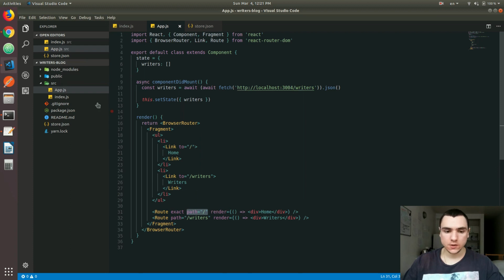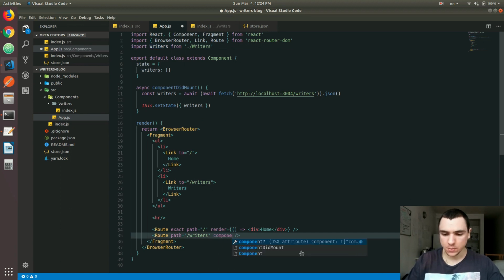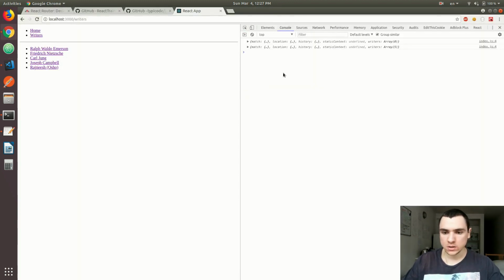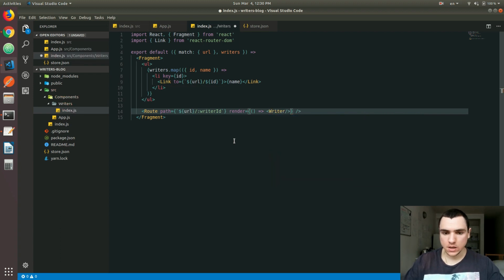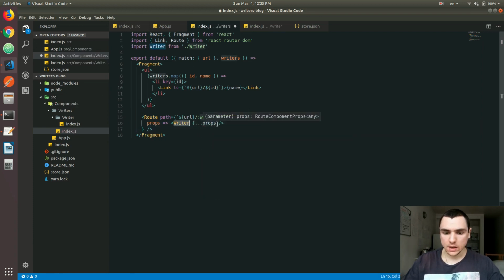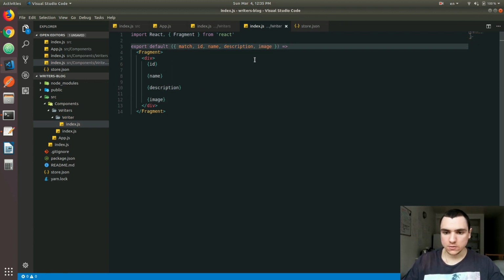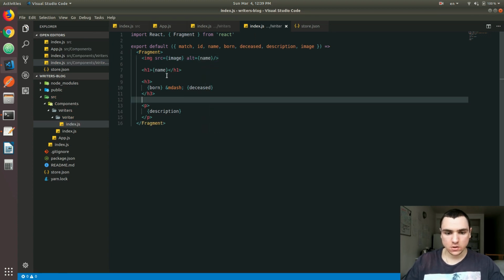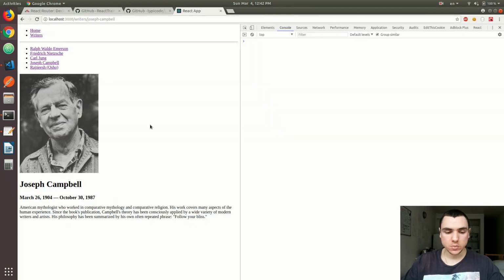React Router v4 Tutorial - #3 Route Parameters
Static URLs can get you started quickly, yet sooner or later, you'll come across resources that entail dynamic paths. For instance, your site could feature all of your portfolio projects under /projects route, whereas an individual project could be shown as /projects/react-todo-app. The last part is where route parameters come in. How do you capture a segment of the URI from a given route? In React Router, we preceed the URL parameter with a colon, and its value will then be available as part of the "match" object in your component's props.

Make sure to also use the "render" prop on the Route to supply any additional props that the target component will require (note that you can't use "component", unless you don't intend to pass down any extra props). In the video, we'll be passing writer's info down to the Writer component. You could pass the entire writer object, but I think passing individual data pieces, such as writer's name, description, and image source, is more straightforward; after all, the business domain of the component is already implicit in its name! (Writer)

I've worked very intimately with Laravel in the past, and if you're willing to learn more about routing conventions (particularly when building RESTful APIs), I can't recommend their docs enough. You don't need to know any Laravel or MVC; just look at how they map routes to CRUD actions. I personally keep coming back to this table when in doubt or in need of guidance.